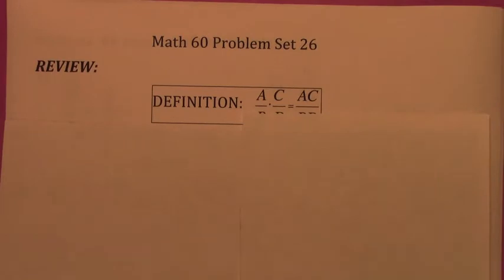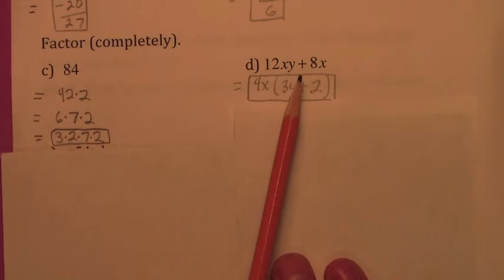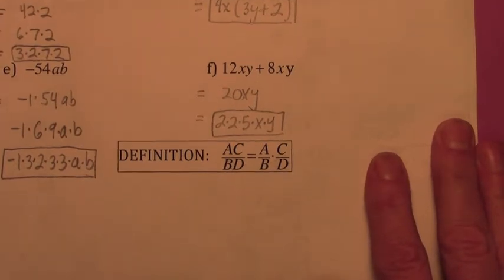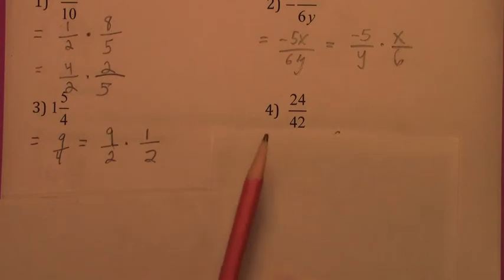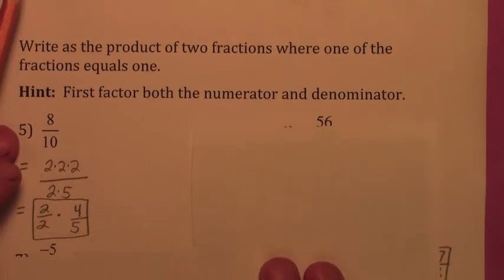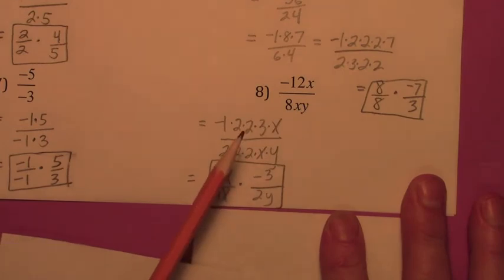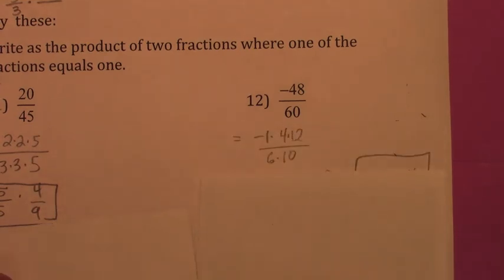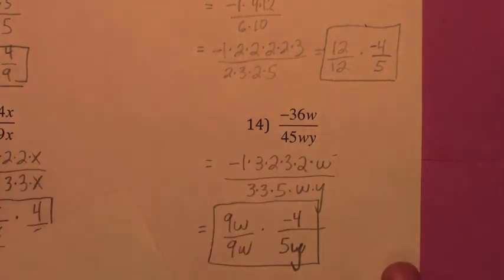60 PS 26